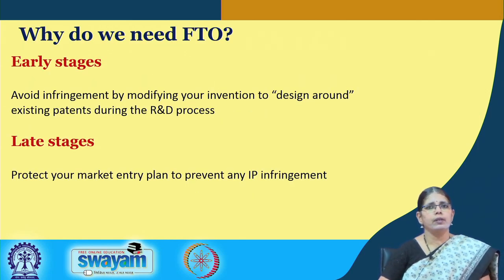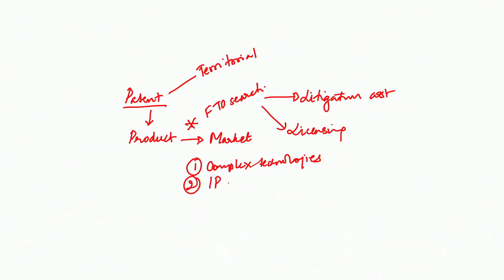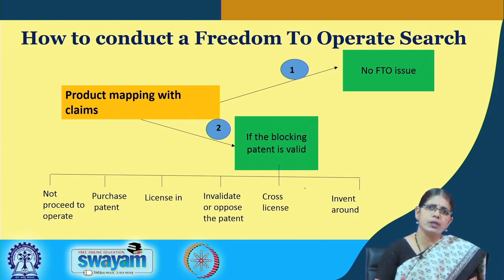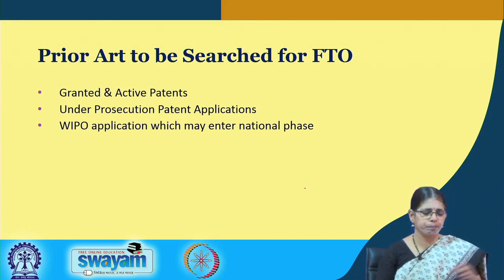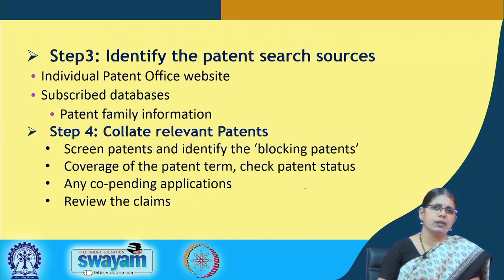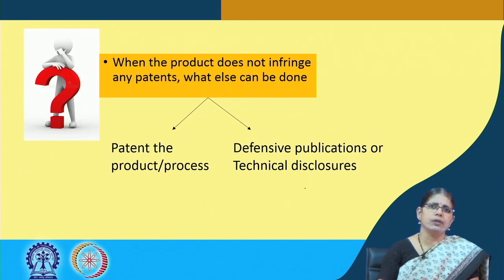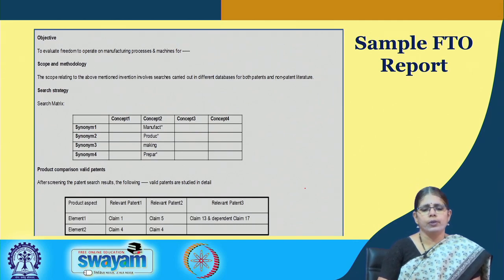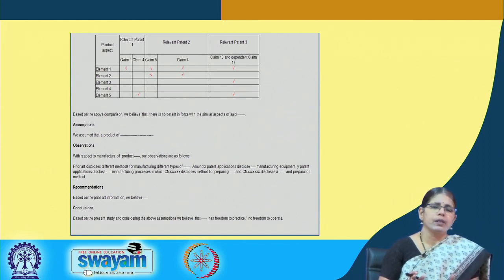Lecture 21: Types of Patent Search FTO